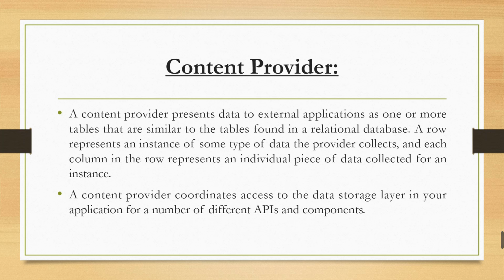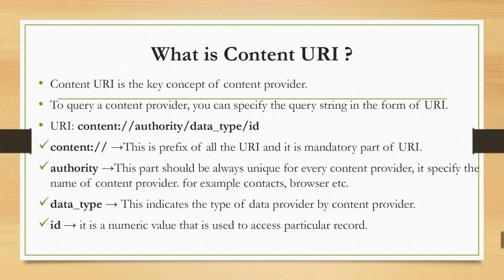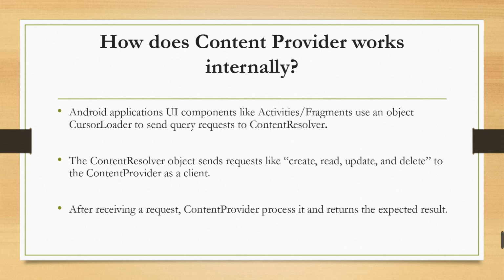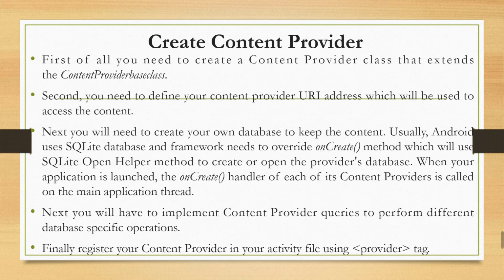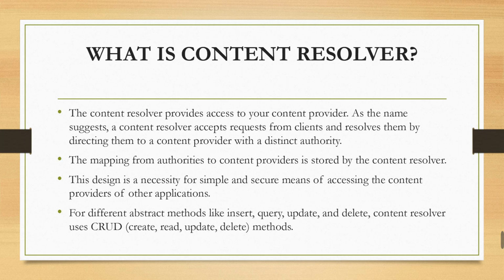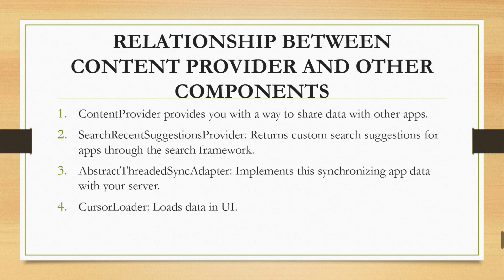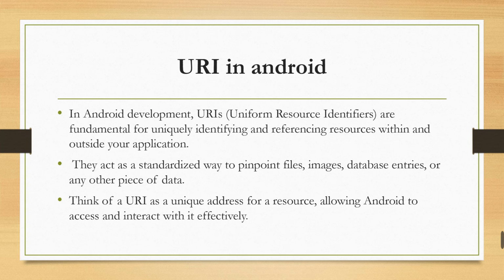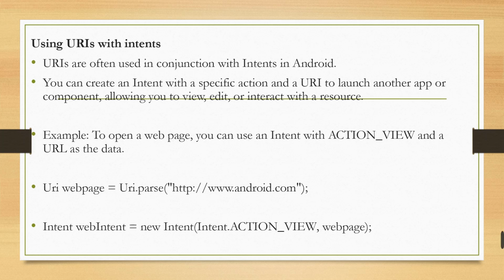ANDROID DATA STORAGE BY NANDHINI N